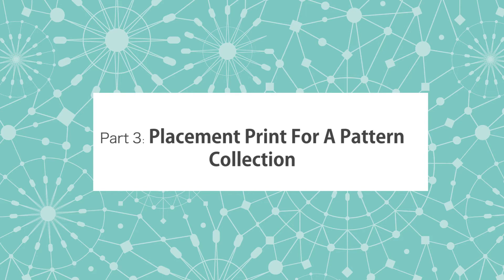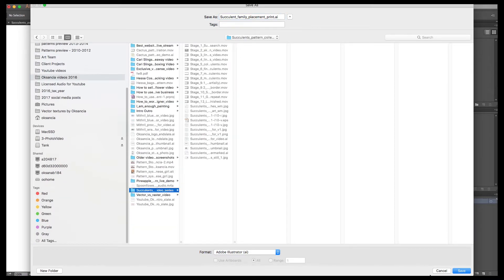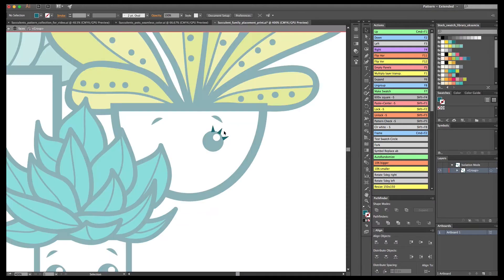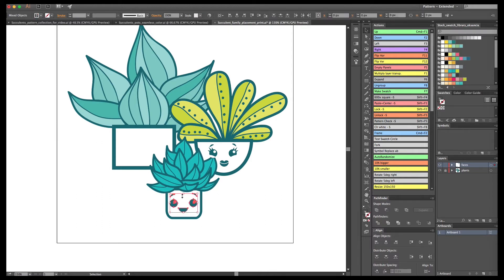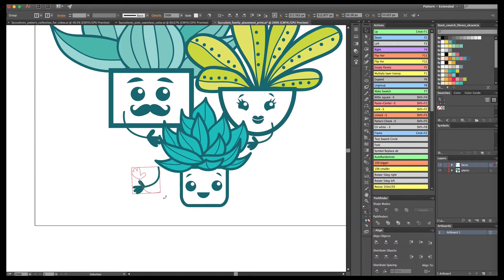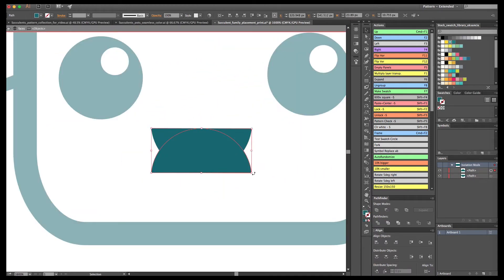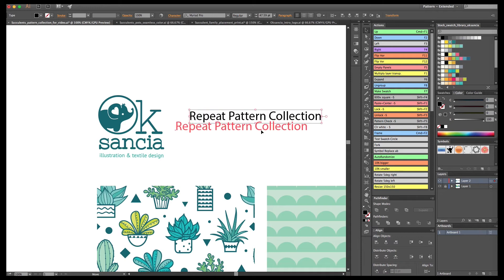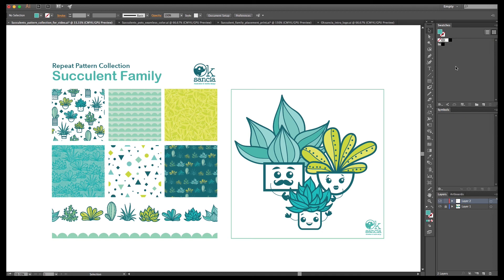Part 3: How To Create Vector Placement Print Illustration With Succulents in Adobe Illustrator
Part 3: How To Create Vector Placement Print Illustration With Succulents in Adobe Illustrator. I am a freelance textile designer and if you have questions or need further help finding great vector repeat patterns, please and get in touch!

In this video, I talk about how to create vector placement print illustration featuring a cute succulents family: Mommy, Daddy, and a Kid succulent in Adobe Illustrator to go with my Succulents vector repeat pattern collection I showed you how to create in Part 1 and Part 2 of this series.

DEAR TEXTILE DESIGNERS AND ARTISTS!

★ BONUS WORKBOOK: GROW YOUR PATTERN PORTFOLIO 15x FASTER: Want to learn my system for growing your repeat pattern portfolio 15x faster?

If you are learning how to create a vector placement print illustration in Adobe Illustrator CC, then this video is for you.

In this tutorial I am talking about:

1) Why are coordinating placement prints or illustrations are useful and why you should include them in your repeat pattern collection.

2) How to use existing motifs and elements from your patterns to create a base for your placement print.

3) How to use basic shapes and tools to create faces and arms of this cute family of succulents.

Hope this video tutorial was helpful for you to get you started creating vector placement print illustration using Adobe Illustrator. This vector illustration can be used as a kid's t-shirt design or a print for a backpack or apron. Hope this gives you ideas on how to design a t-shirt print of your own.

ABOUT ME:

Hi! My name is Oksana. I am an artist, textile designer, and a creative soul. I help entrepreneurs envision and design beautiful products that will wow and connect with their customers. I am also passionate about sharing my experience of running a textile design business with fellow creatives.

Oksancia
Freelance Artist - Textile Designer

MUSIC CREDIT